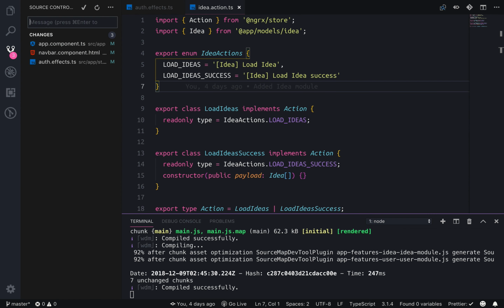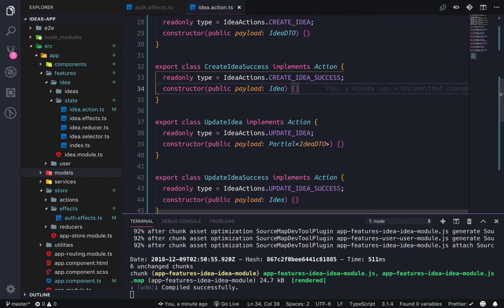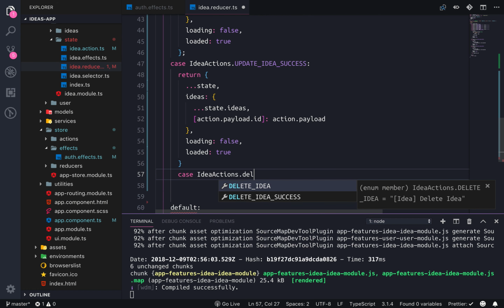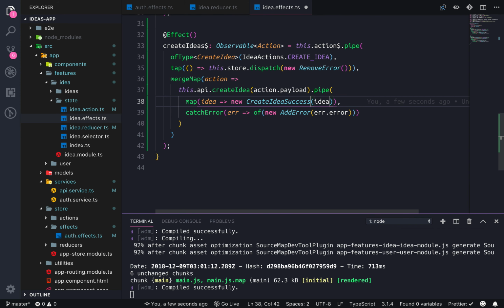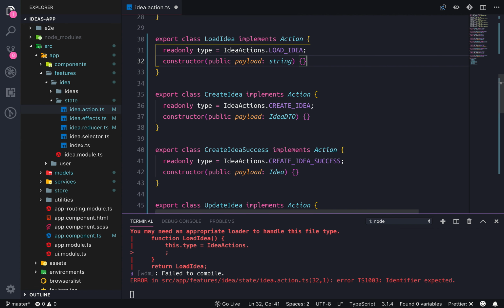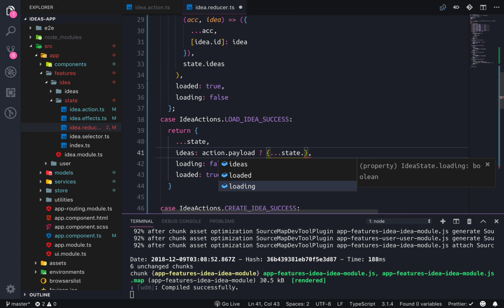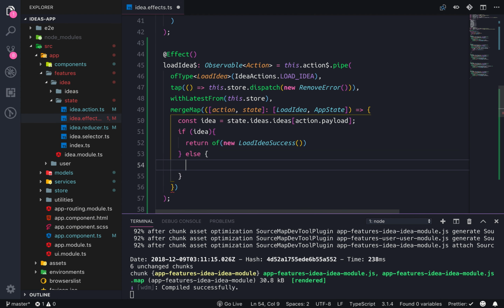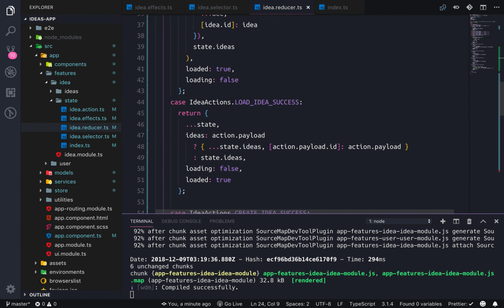Ideas App - Angular NgRx 11 CRUD Operations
Creating CRUD operations for Ideas with NgRx